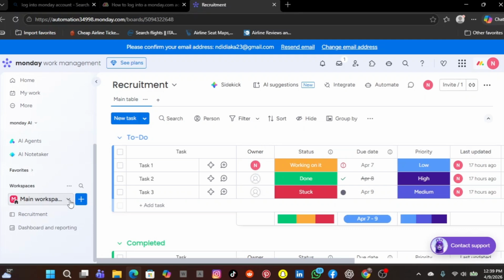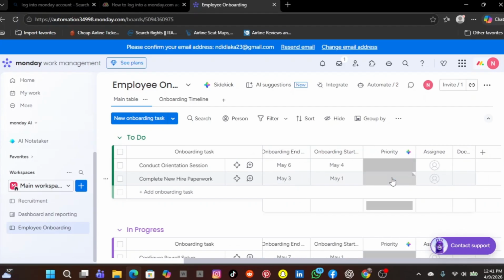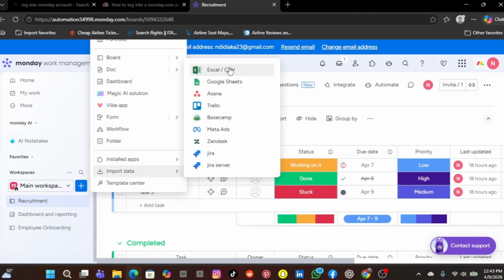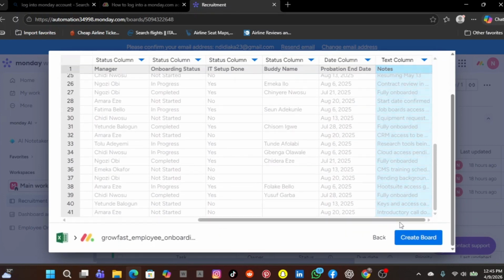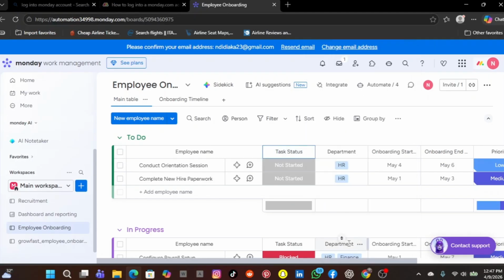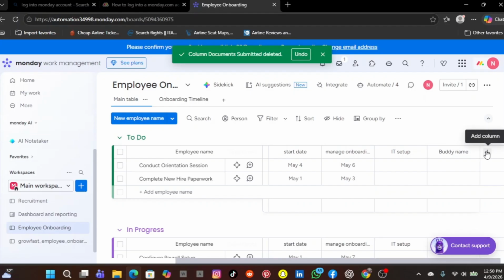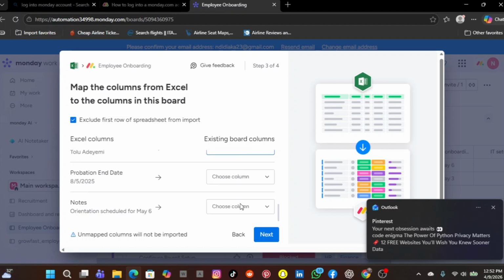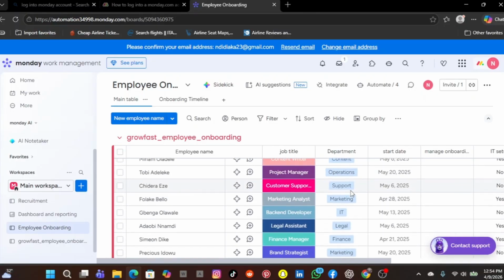Monday.com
Explaining some features in monday .com and how to import csv file and creating board